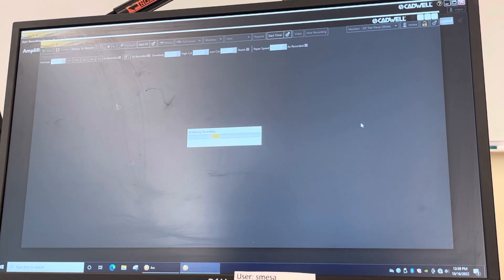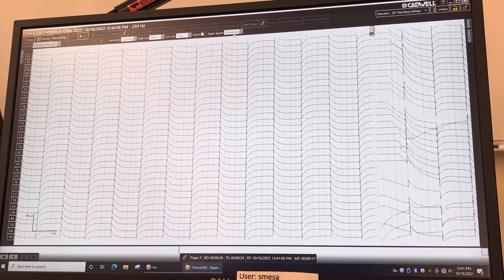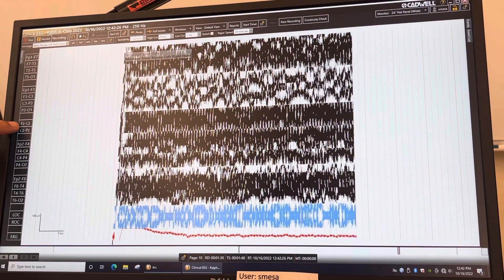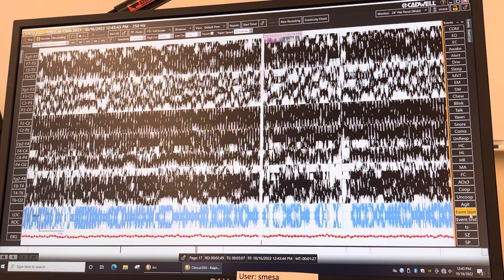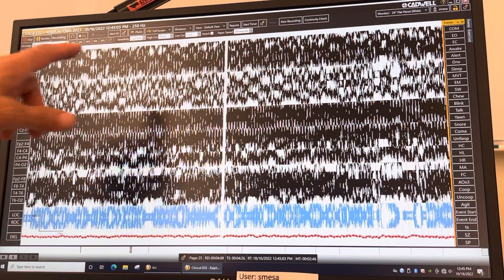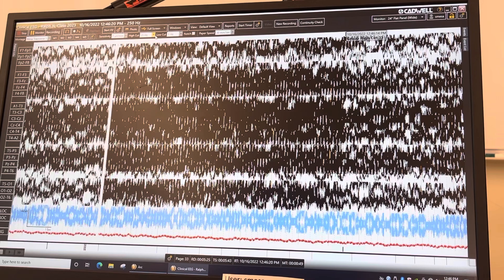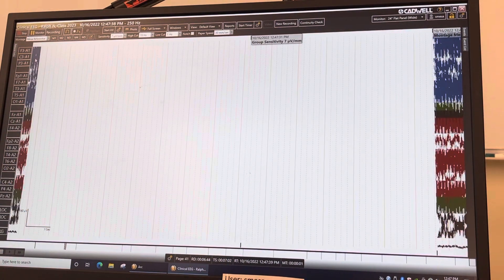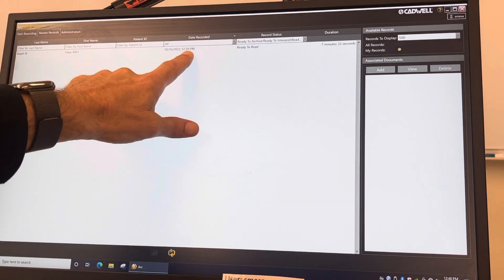Cadwell: Starting a file and some basic recording functions.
Logging in and starting a file on the Cadwell. Also how to start recording the EEG, check impedance and change montages.